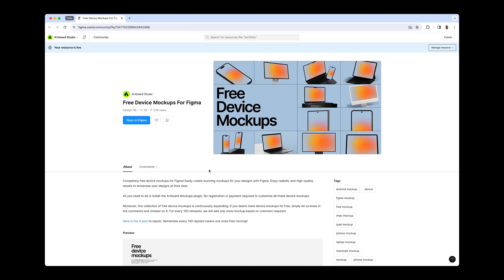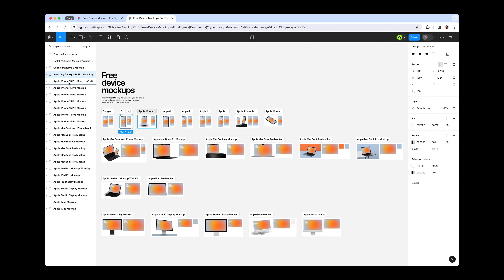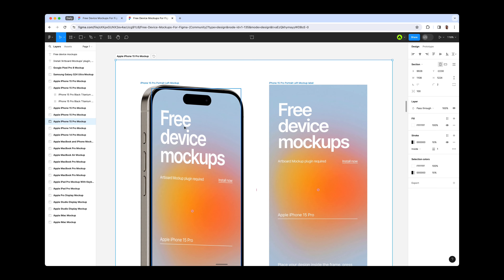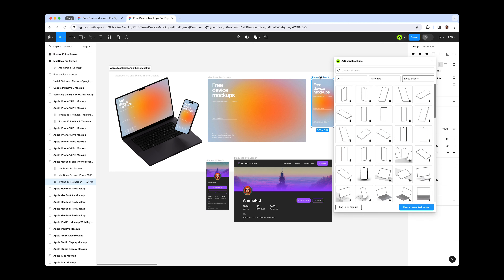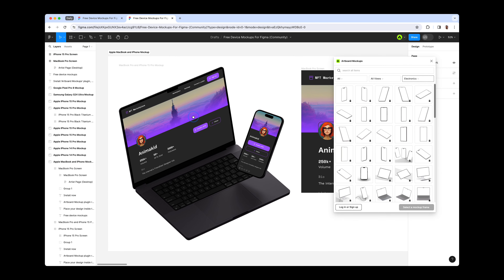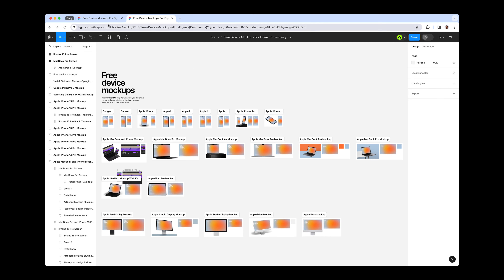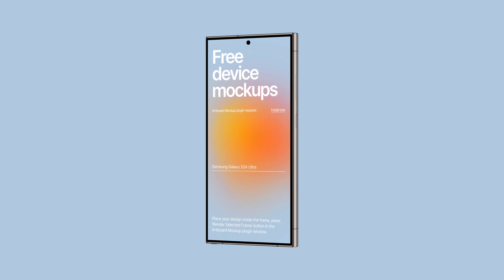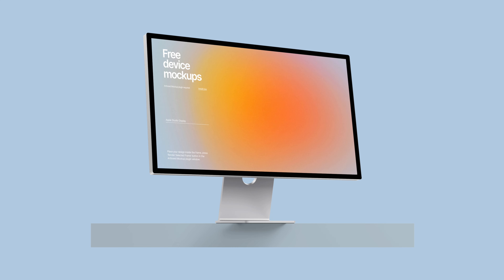Free Device Mockups For Figma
Create amazing design presentations with this free device mockup collection for Figma. All free forever, just install Artboard Mockups plugin to customize them.